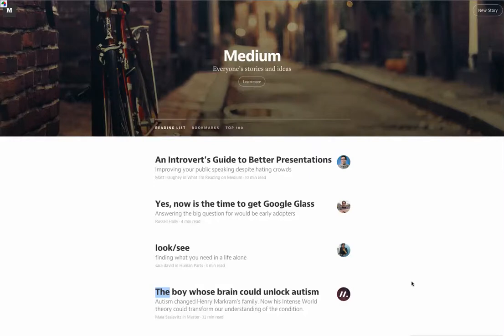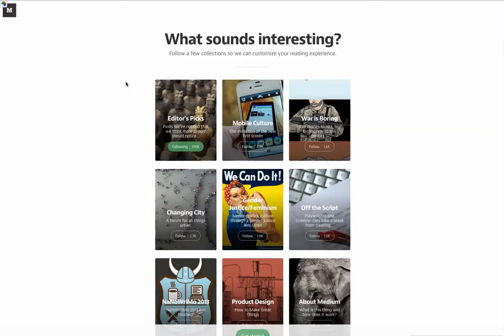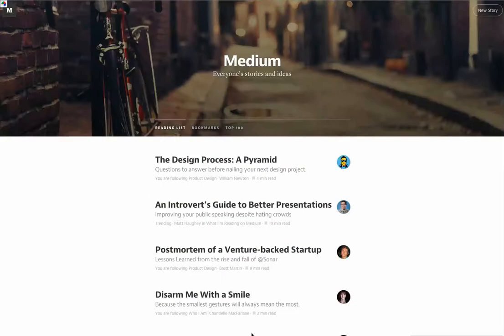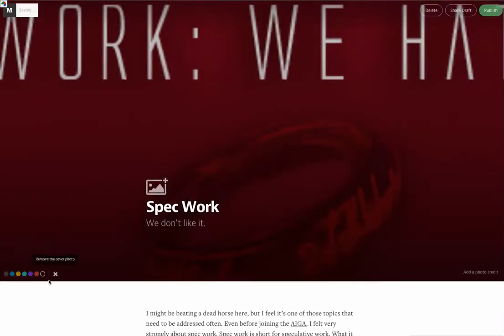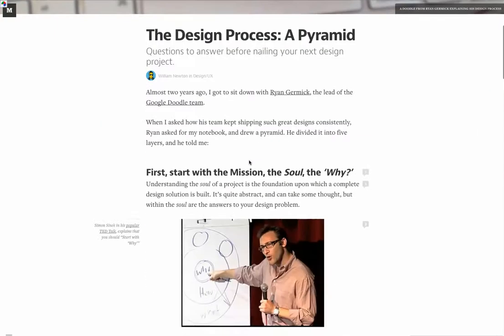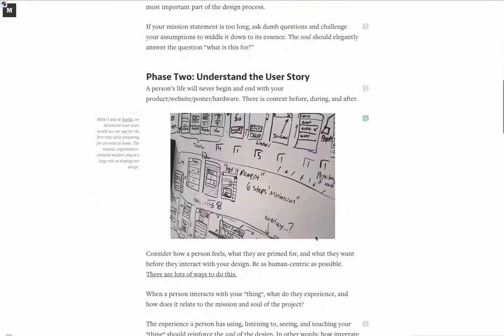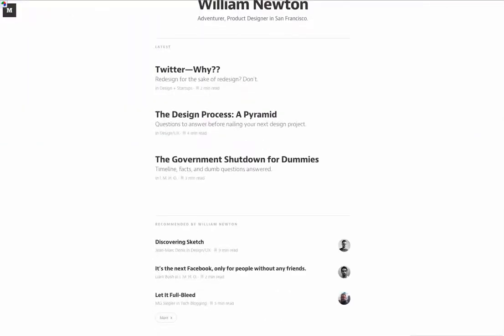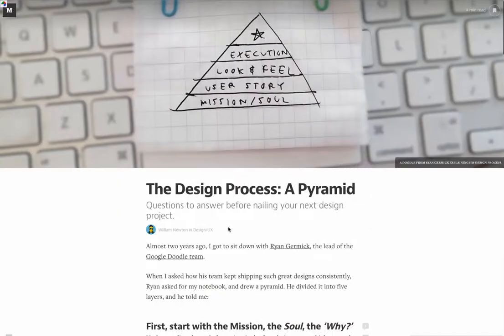Blogging Medium Everything